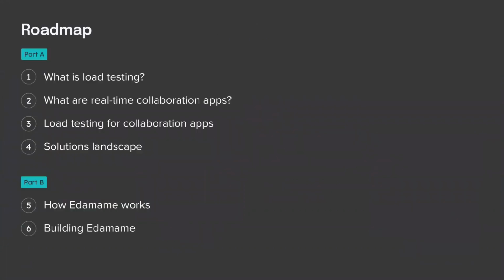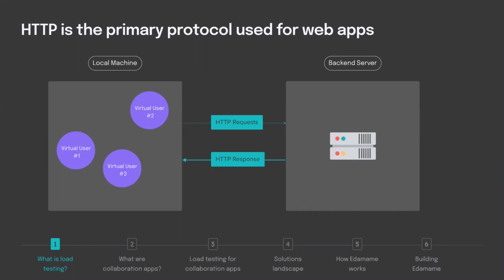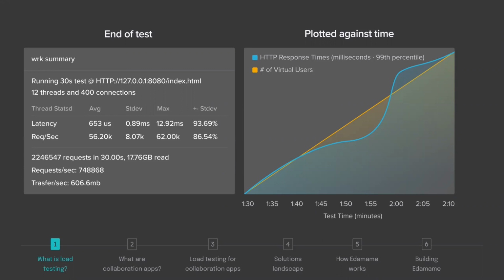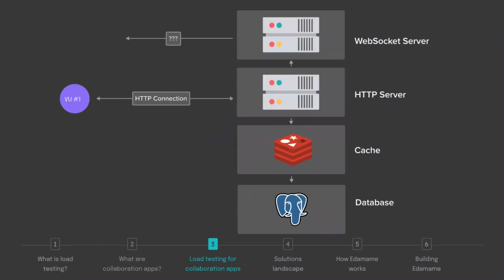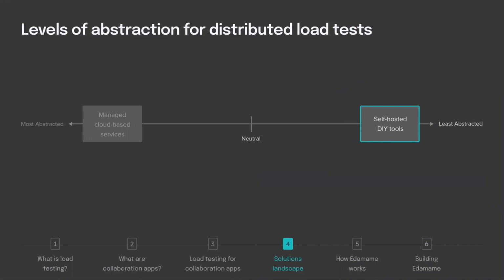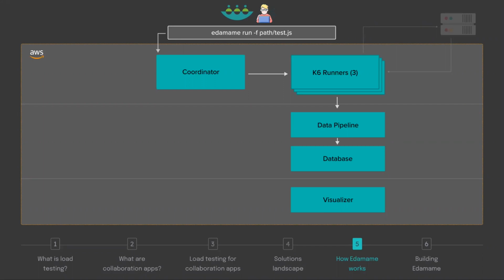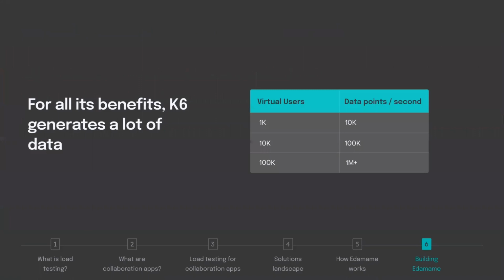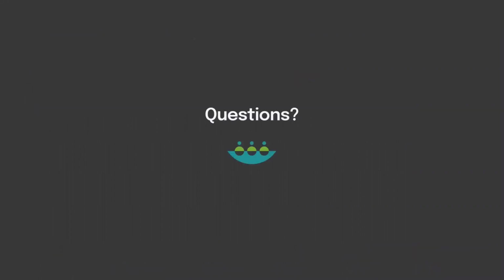Launch School Capstone Presentation: Edamame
Presented by:
Albert Dorfman, Ginni Pinckert, Luke Oguro, Rachel West

Description:
Edamame is a distributed load testing framework for real-time collaboration apps that use both HTTP and WebSockets.